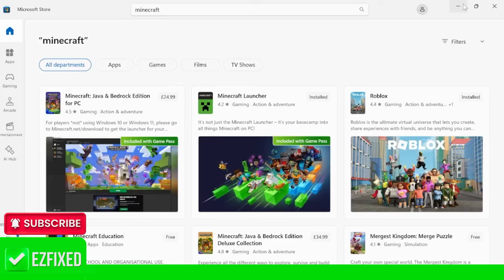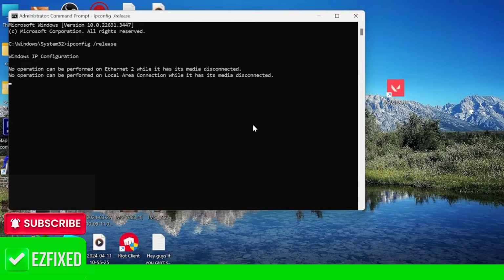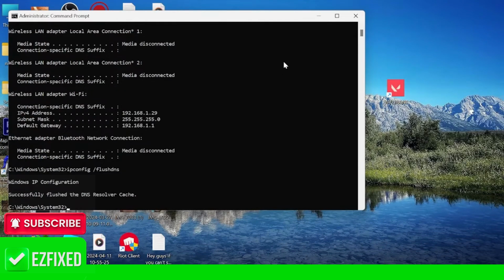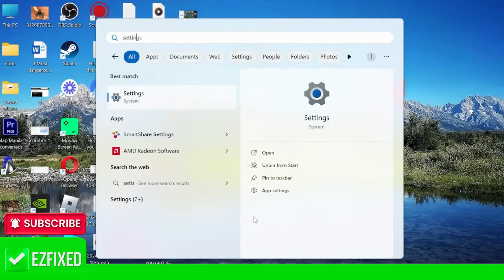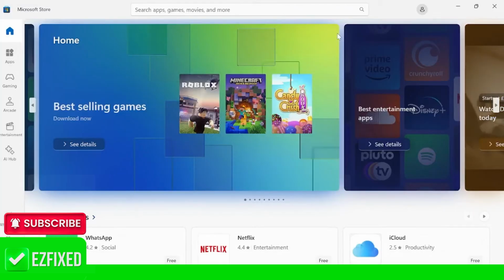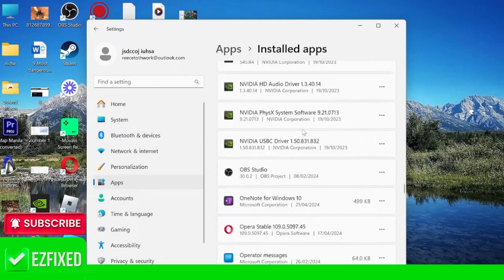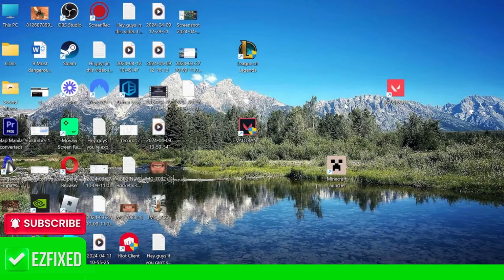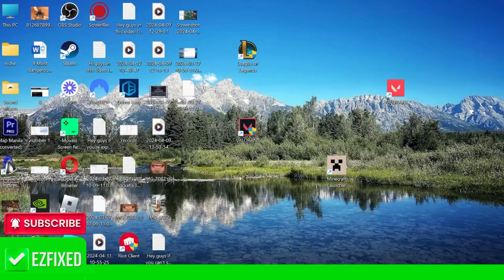[Easy Guide] Fix Minecraft Not Installing or Downloading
In this video I will show you [Easy Guide] Fix Minecraft Not Installing or Downloading